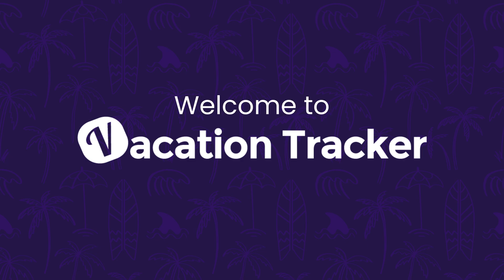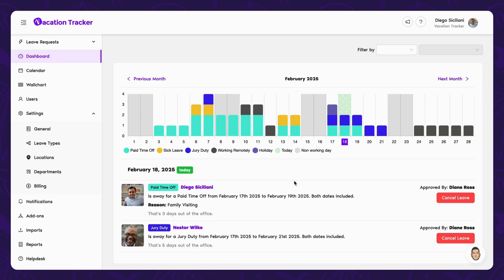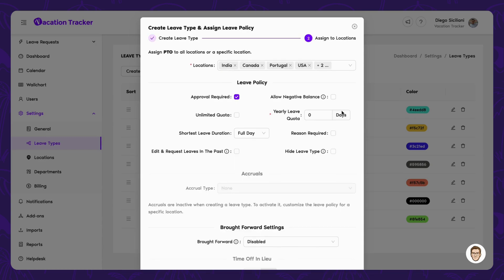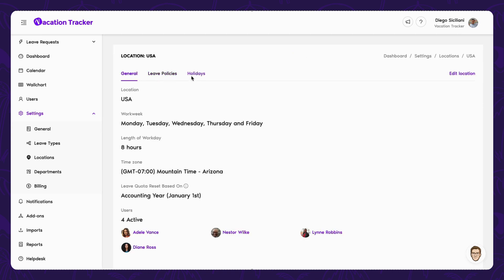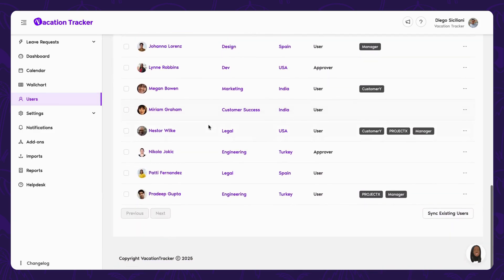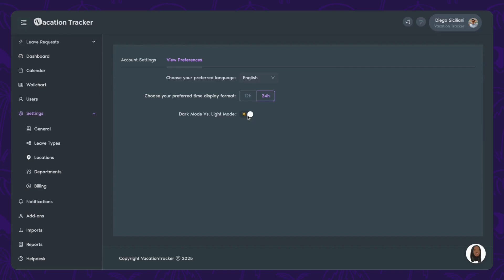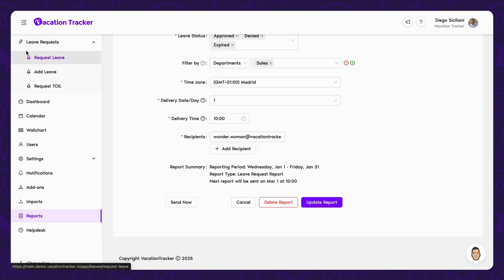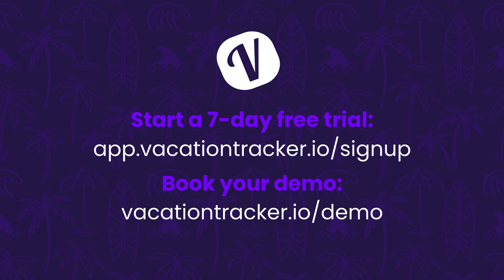Vacation Tracker Product Demo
Welcome to Vacation Tracker! Join us for a guided tour of the platform and get an inside look at our key features.

Learn how you can automate your company's leave policies, make team availability visible to everyone at a glance, and let employees manage their own paid time off-so you no longer have to.

See why thousands of teams already trust Vacation Tracker to help them manage time off with confidence.

Timestamps:
00:00 | Intro
00:41 | Roles Overview (User, Approver, Admin)
01:23 | Dashboard Basics
01:46 | Calendar
02:05 | Wallchart
02:31 | Leave Types
03:02 | Locations
04:09 | Departments
04:37 | Add-Ons
04:57 | Users
05:36 | User Profiles and Labels
06:24 | User Account Settings
06:40 | Notifications
07:17 | Reports
07:51 | Requesting Leave
08:25 | Responding to Leave Requests
08:50 | Outro

What’s new in PTO for 2025?

▬ Follow-Up Demo Videos ▬▬▬▬▬▬▬▬▬▬

▬ Additional Resources ▬▬▬▬▬▬▬▬▬▬

▬ Social Media ▬▬▬▬▬▬▬▬▬▬▬▬▬▬